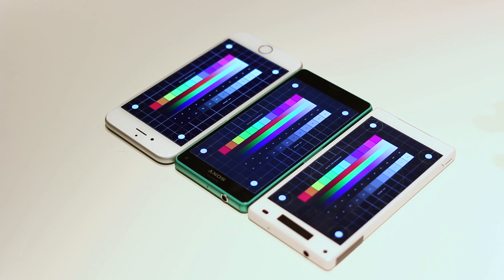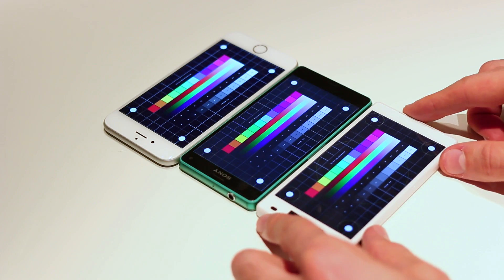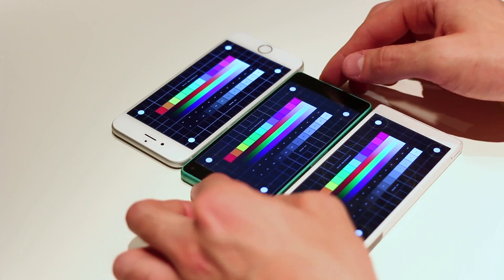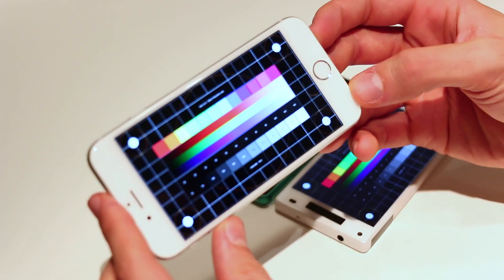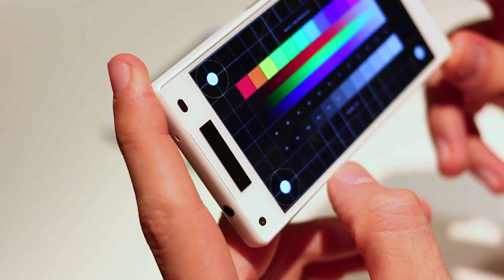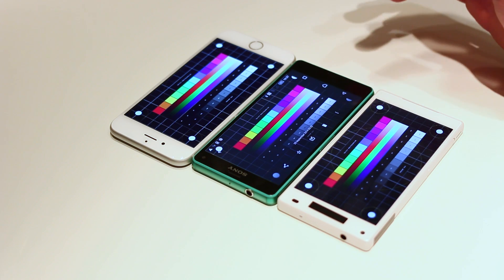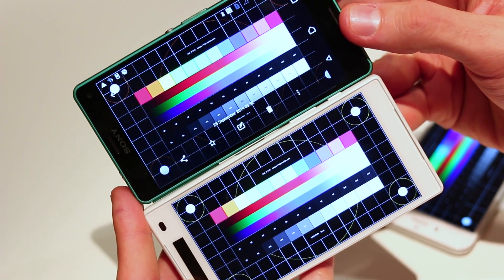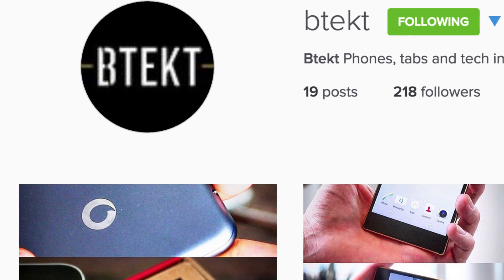Screen comparison: Z5 Compact vs Z3 Compact, iPhone 6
We compare the 720p IPS Sony Xperia Z5 Compact against that of the Z3 Compact and the iPhone 6. After our mass comparison between the Z5, Z5 Compact and every other phone under the sun we heard some of your comments. Some of you wanted less phones for a less confusing, more in-depth look at the Z5 range, and here we are. We're starting with the Xperia Z5 Compact and two of its biggest rivals, its predecessor, the Z3 Compact and the flagship iPhone 6.